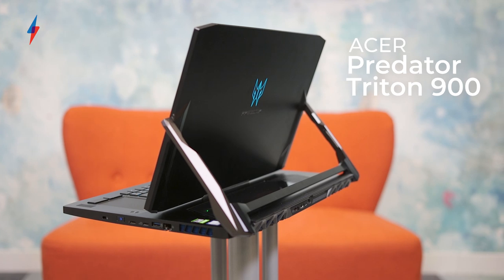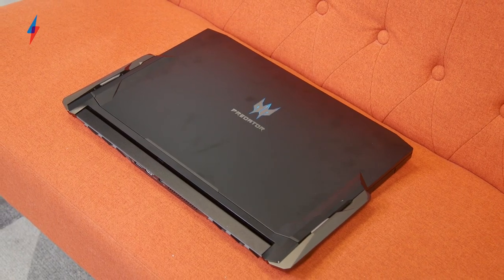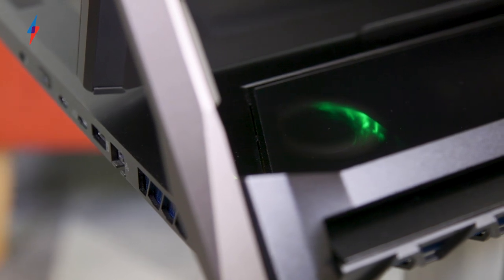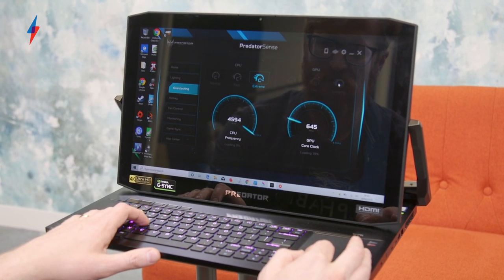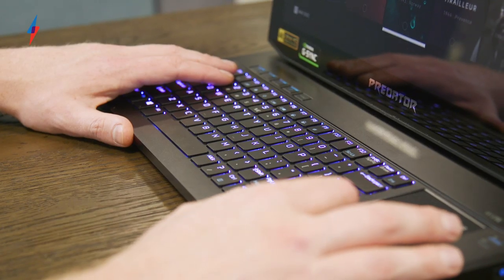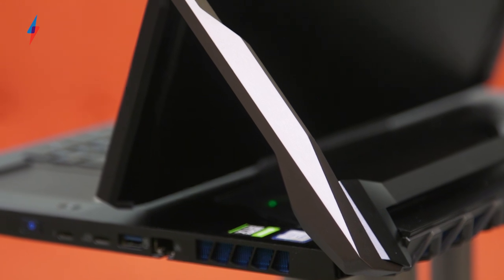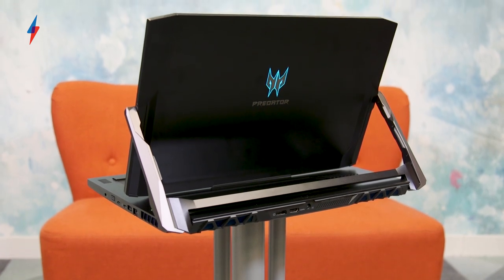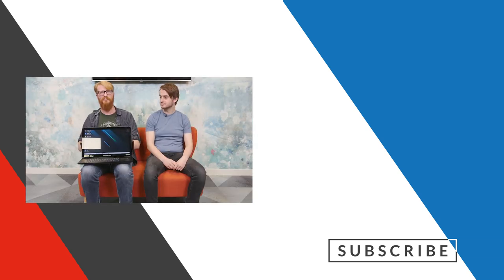Acer Predator Triton 900 | Tech of The Week Ep.47 | Trusted Reviews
Thomas and Ryan talk about the new Acer Predator Triton 900. Enjoy the video?